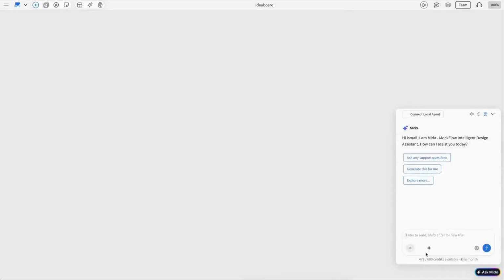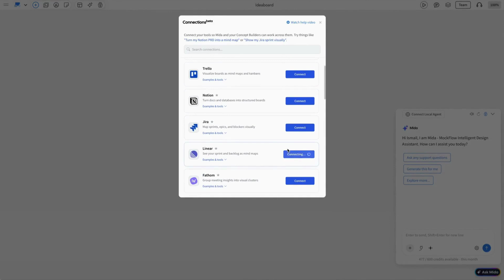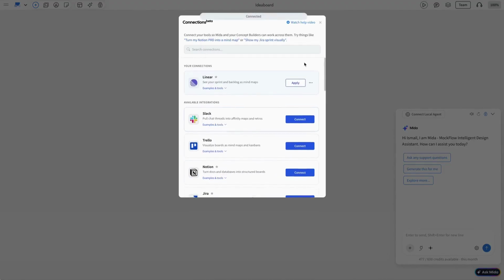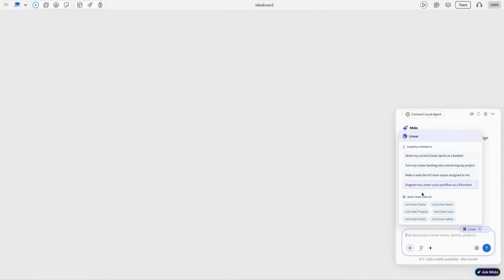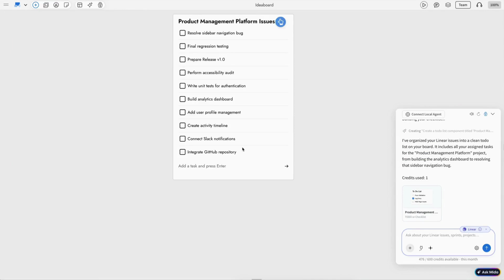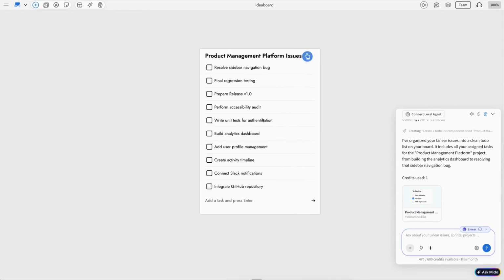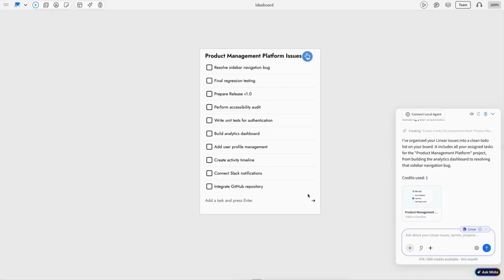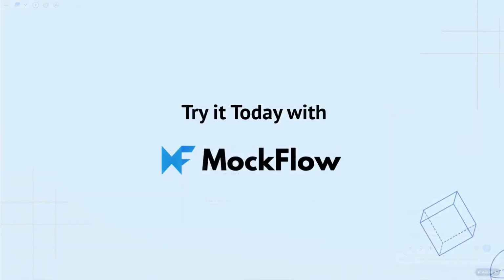Convert Linear Project list into a To-Do List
Want to brainstorm your Linear issues on a whiteboard?

In this video, you'll learn how to connect Linear with MockFlow IdeaBoard and use MIDA AI to instantly convert your assigned project issues into a structured to-do list.

Watch until the end to see how AI transforms your Linear workflow into a simple to-do list in just a few seconds.